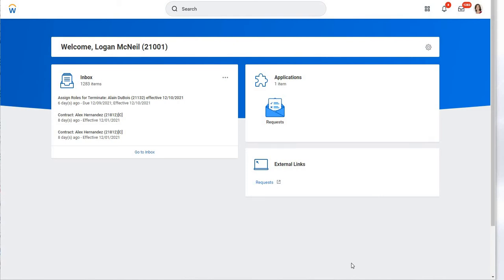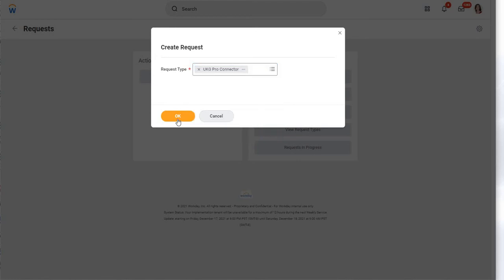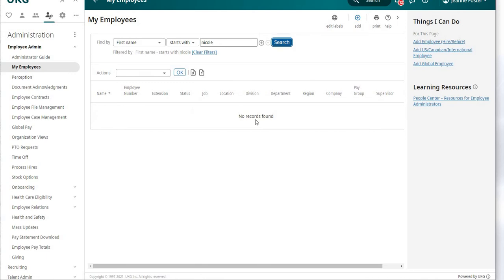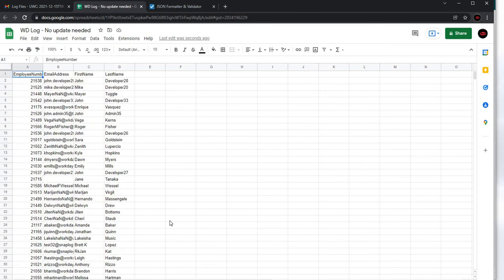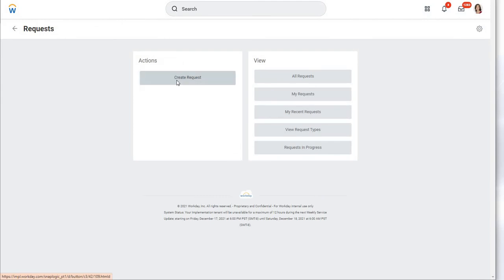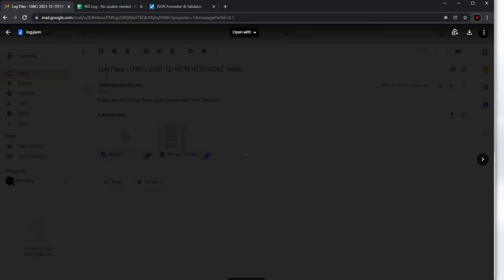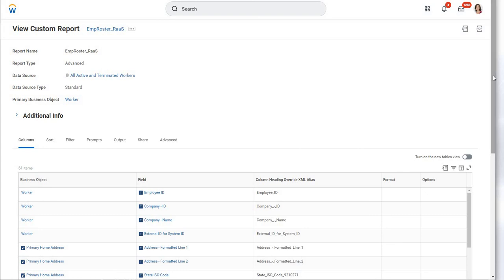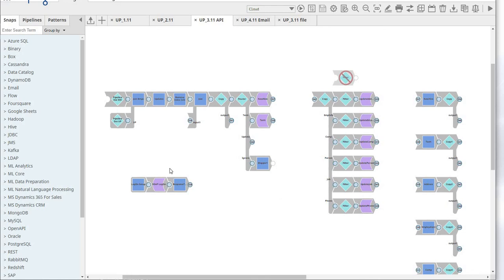TKC Demo: Connect UKG Pro and Workday HCM via Integration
Eljun LLC presents a working demonstration of a cloud-hosted integration product connecting Workday HCM with UKG Pro.